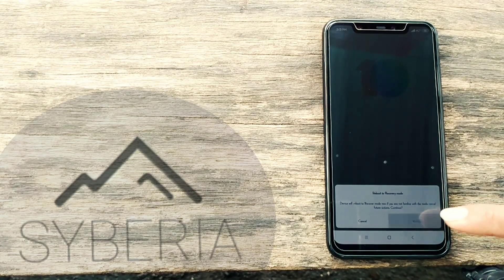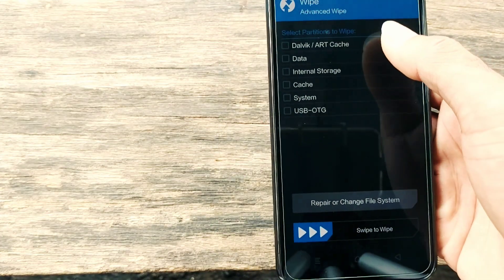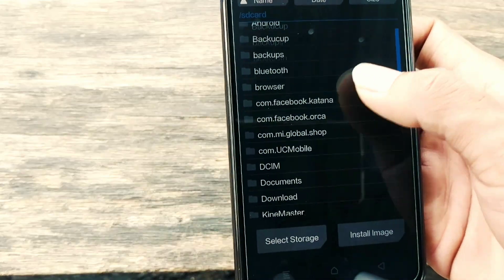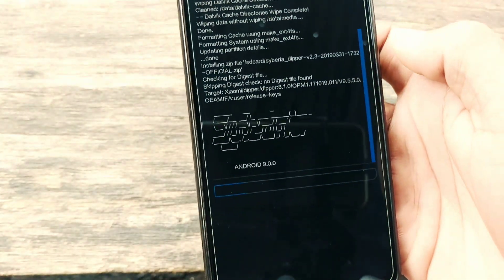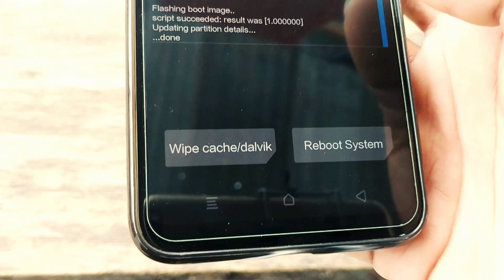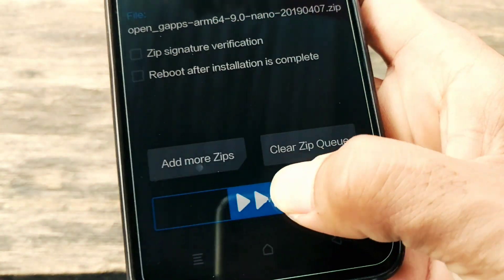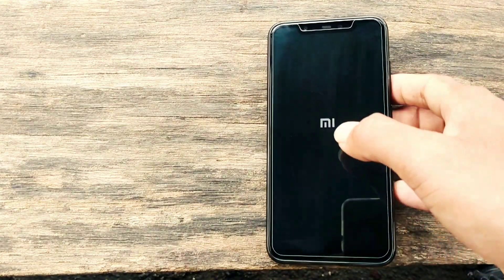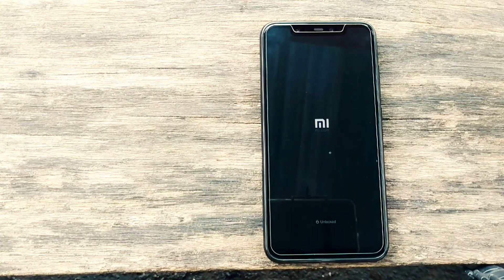[OFFICIAL] Syberia OS pie - Xiaomi Mi 8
Proyek Syberia (alias Syberia OS) adalah ROM khusus yang mengimplementasikan berbagai fitur. Proyek ini dirancang oleh "Tim Syberia" kami dari awal berdasarkan kode sumber AOSP

Features:
Boost framework from CodeAurora and powerhals, focuses on high performance and power saving (System ui is very smooth)
Upstreamed ART
Latest SQlite
OTA Updates (In the future)
Themes support
Real-time charging info on lockscreen
Custom switch tiles
Tiles Haptic Feedback
Torch gesture on power button
Screen off animations
Screen Record to the Power Menu
Statusbar brightness control
Navigation bar, Lockscreen shortcuts, StatusBar tuner
Features flash-call-on-waiting
Volume key music control
Volume Rocker Wake
Double tap to sleep on lockscreen and statusbar
HOME as wake key
Increasing ring feature
Reset battery stats
Hide the power menu on the lockscreen
Statusbar network traffic
incall vibration options
Force Expanded Notifications
Battery light customization
HeadsUp notifications
Smart Pulldown
Support for MicroG
Increasing ring feature
Reset battery stats
Statusbar network traffic
incall vibration options
Volume Key Answer
Launch default music player on headset connect
Live Volume Steps
Quick Pulldown
Statusbar clock date customization
Custom system animations
Navigation gestures
Night Light brightness mode options
Configurable 0, 90, 180 and 270 degree rotation
Full screen photo for incoming and outgoing calls
Pixel 3 now playing
And more and more...
Features are constantly being added and improved.